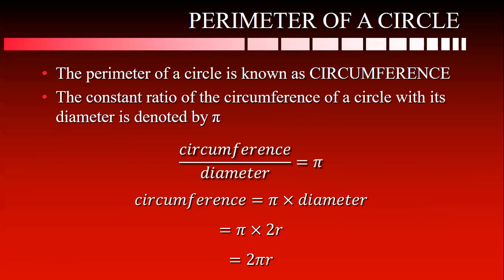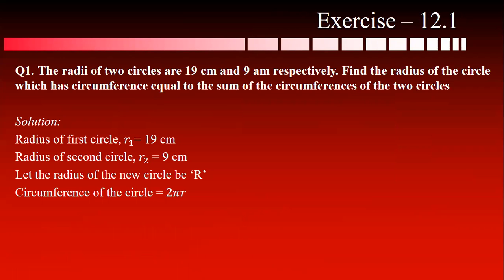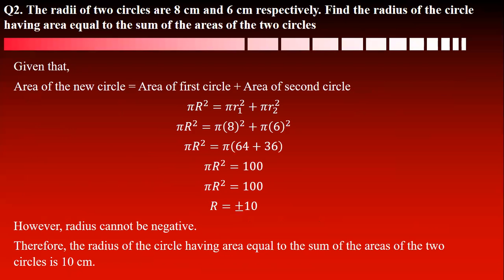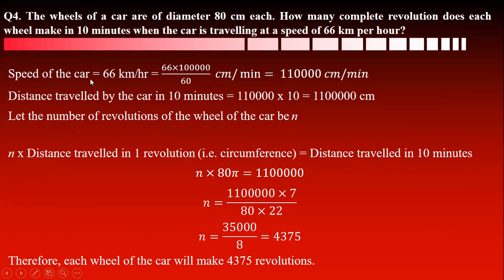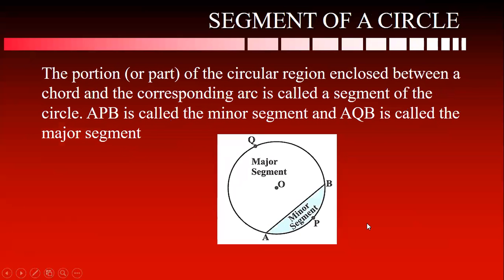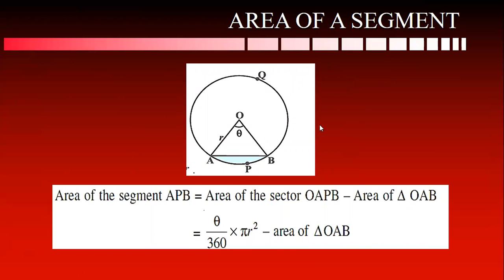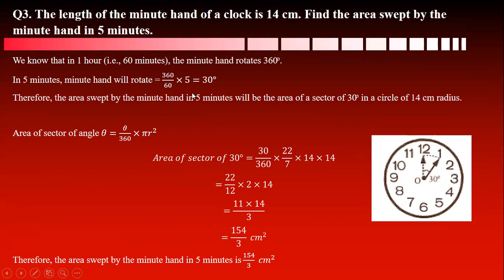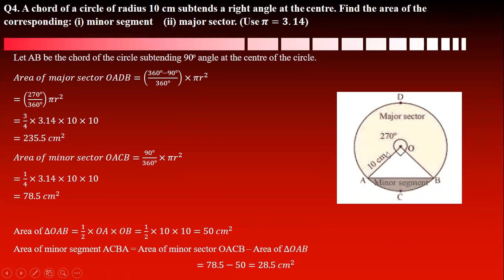Grade X Maths Ch 12 Areas Related to Circles Part 1